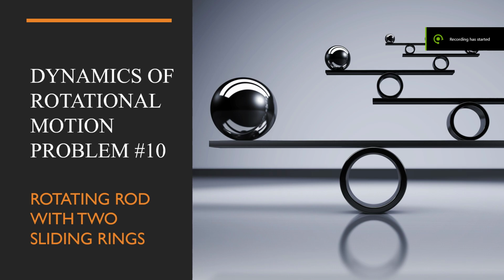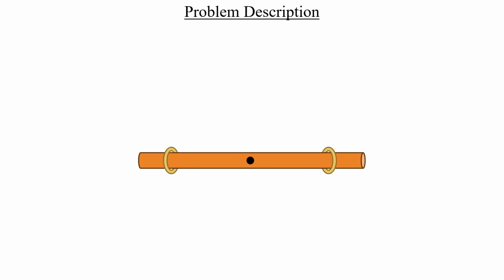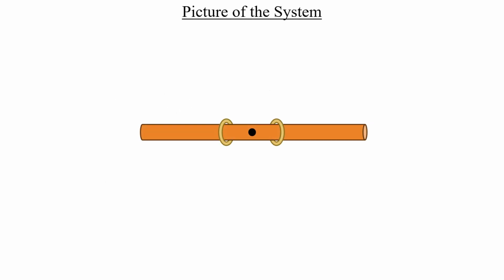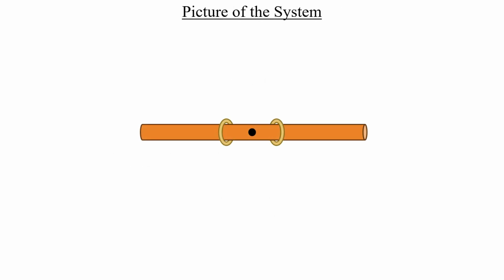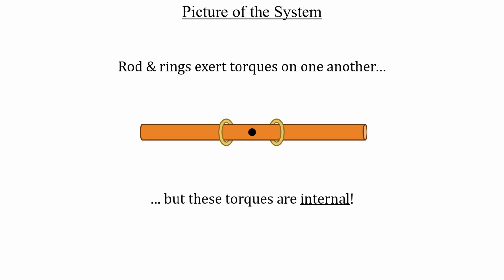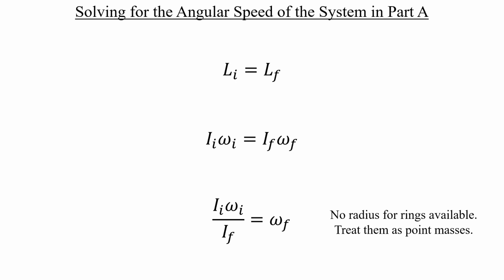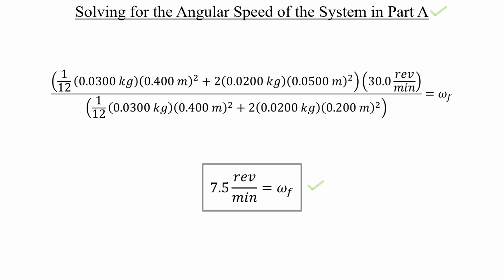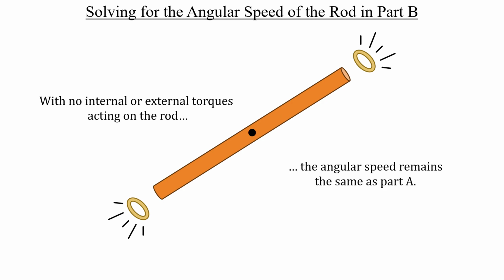Dynamics of Rotational Motion Problem #10 - Rotating Rod With Two Sliding Rings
A uniform, 0.0300 kg rod of length 0.400 m rotates in a horizontal plane about a fixed axis through its center and perpendicular to the rod.

Two small rings, each with mass 0.0200 kg, are mounted so that they can slide along the rod. They are initially held by catches at positions 0.0500 m
 on each side of the center of the rod, and the system is rotating at 30.0 rev/min.

With no other changes in the system, the catches are released, and the rings slide outward along the rod and fly off at the ends.

a.) What is the angular speed of the system at the instant when the rings reach the ends of the rod?
(1:34 - 5:04)

b.) What is the angular speed of the rod after the rings leave it?
(5:05 - 6:07)